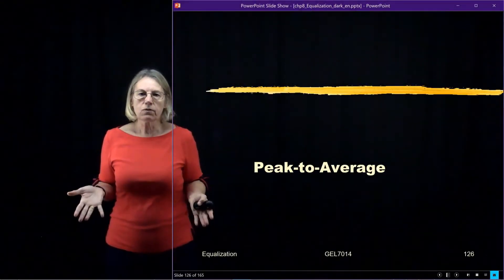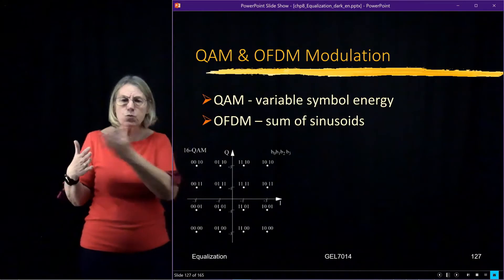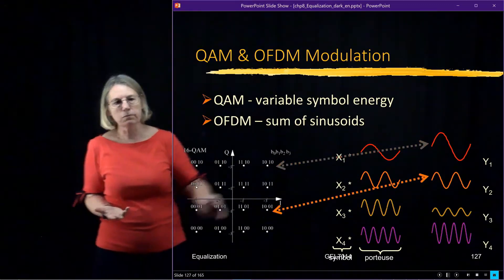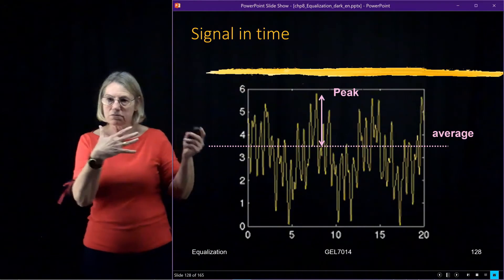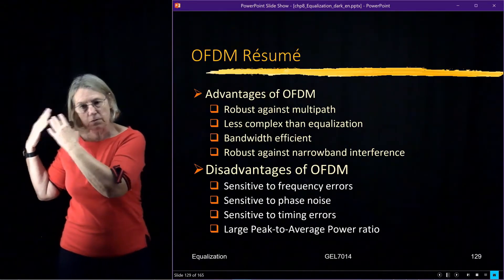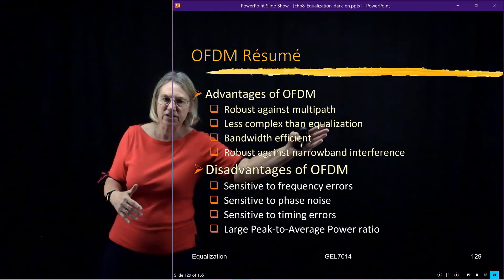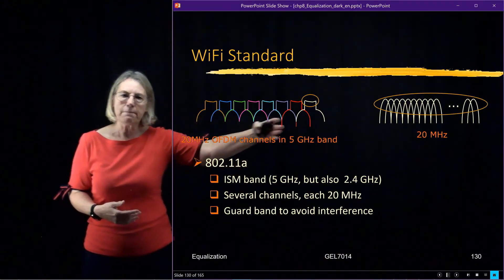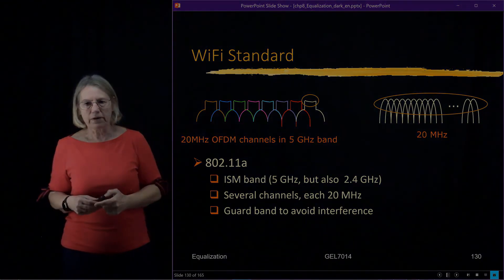GEL7114 Module 4.14 - Peak-to-Average problem for OFDM